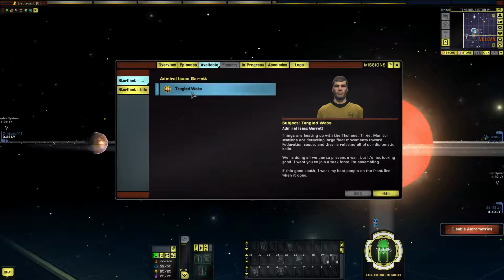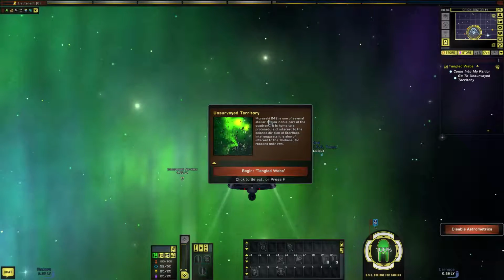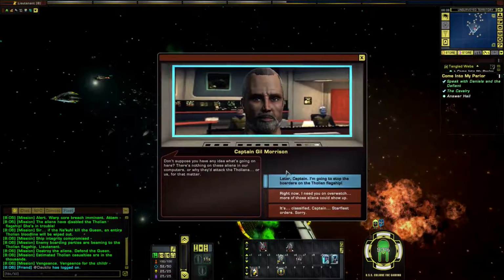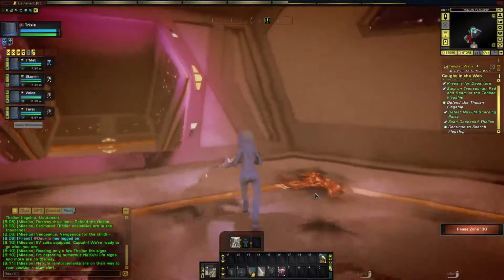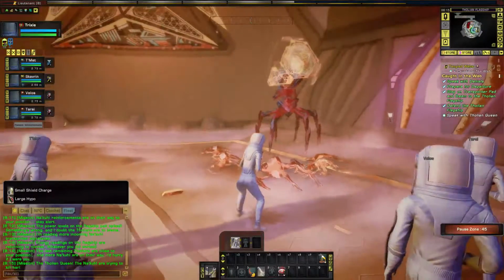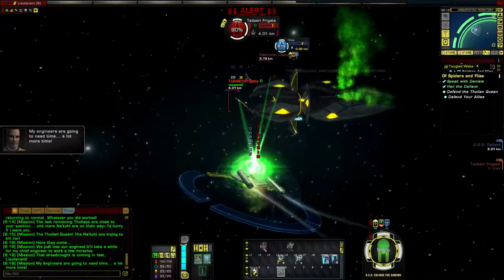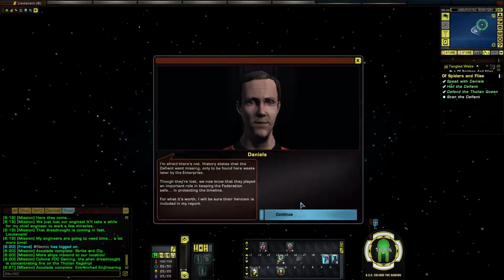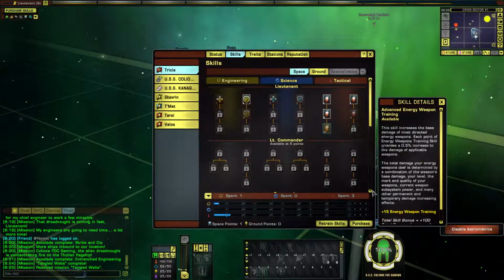Let's Play Star Trek Online - Episode 5 "Tangled Webs"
Hello Everyone!

The 5th episode of our Let's Play brings us closer to the end of the Agent's of Yesterday expansion and closer to the beginning of the current game.